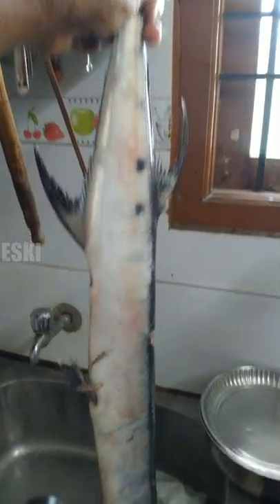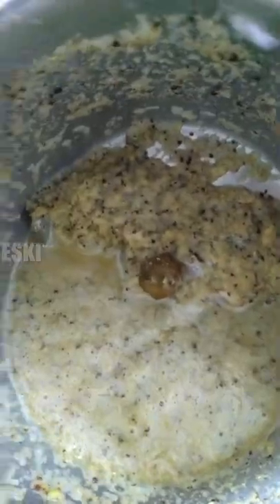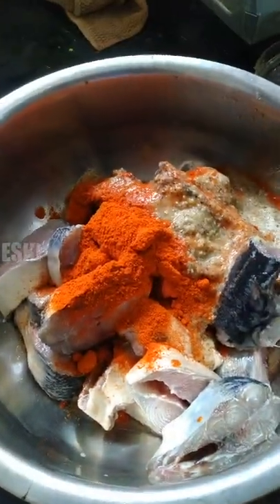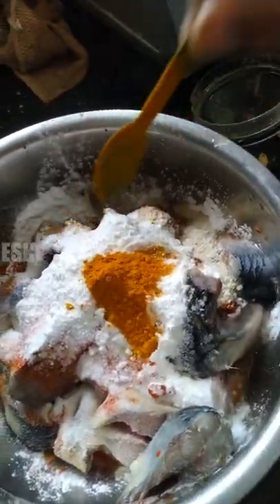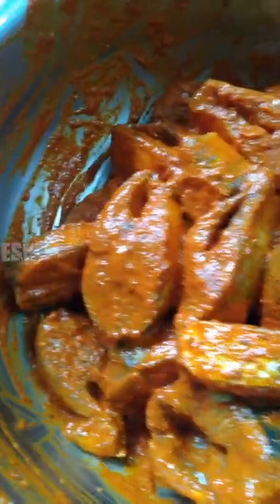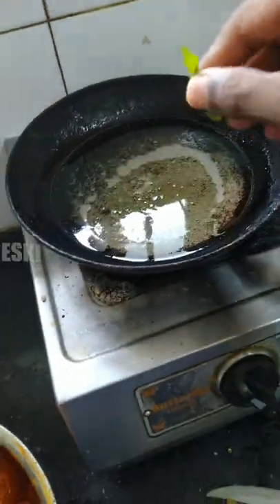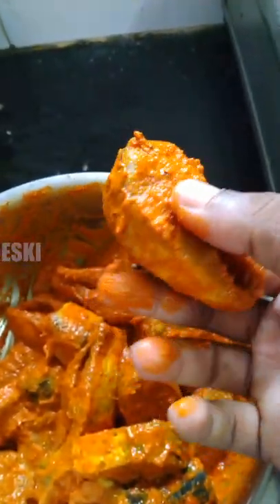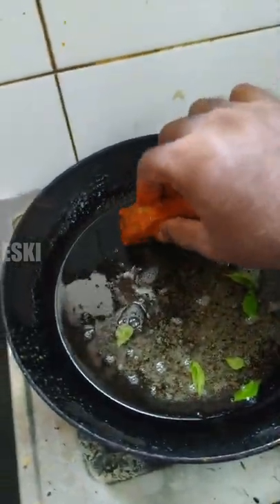🥺130 ₹ Ivalo periya meenaaa😱⁉️ giant kola fish fry recipe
Try the Recipe and tell me about it in the comment section.

Gadget used:
shot on asus zenphone
Edited using m1

 crab claws near me
order seafood online
fresh fish online
lobster online
prawns price
fresh prawns near me
frozen prawns
seafood online
tinned fish
dry prawns
prawns near me
lobster meat near me
crab meat near me
buy seafood online
pomfret fish near me
shrimp king
canned fish
buy lobster
jumbo prawns
fresh prawns
seafood noodles
frozen shrimp
canned oysters
frozen fish fillets
fresh lobster near me
canned crab meat
raw prawns
large prawns
fresh shrimp near me
tilapia fillet
dried scallops
wild alaskan salmon
crab meat
live lobster near me
lobster price
prawn fish
brisling sardines
fresh shrimp
fresh crab near me
live shrimp
frozen lobster tails
canned shrimp
king crab legs near me
frozen fish
fresh scallops
j&p seafood
seafood mix
live crabs near me
frozen seafood
frozen crawfish
udang lobster
lobster prices near me
lobster meat
frozen lobster meat
smoked oysters
shrimp near me
lobster trap
frozen scallops
large shrimp
fresh oysters
crab near me
fresh crab legs near me
fresh oysters near me
fried crab claws
tiger prawns
live crabs
scallops near me
prawns
canned clams
lump crab meat
clams near me
imitation crab meat
king prawn
frozen lobster
big prawns
giant prawns
stuffed lobster
fresh seafood near me
imitation lobster
shells seafood
imitation crab
king crab near me
king crab price
frozen calamari
fresh fish
frozen squid
crab claws
lobster fish
squid fish
lobster tails near me
jumbo lump crab meat
soft crab
spears seafood
pearl oyster
alaskan king crab price
mussels near me
fresh fish near me
live king crab
cooking prawns
black tiger prawns